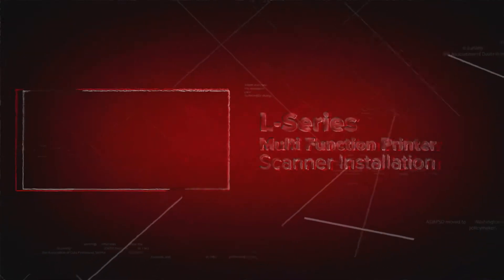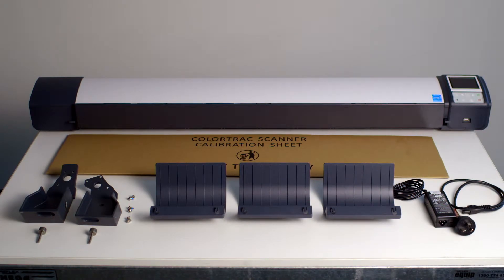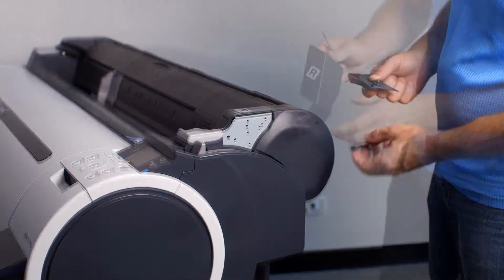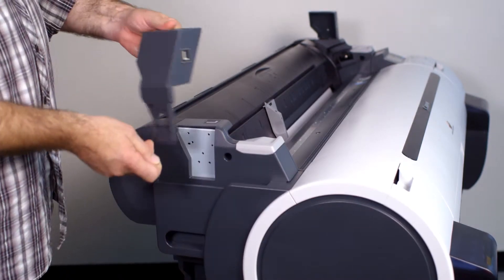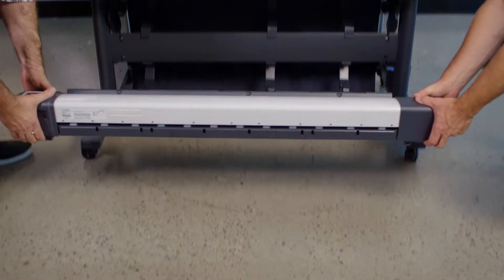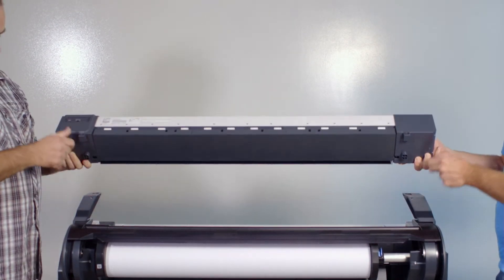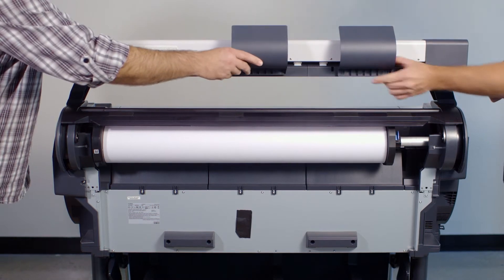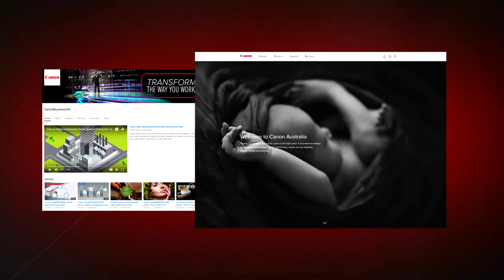How to attach the Canon L Series scanner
A quick guide showing you how to attach an L Series scanner to a Canon iPF CAD printer.

In just a few simple steps you can change your CAD printer to become a Print, Scan and Copy multifunction printer all from one single footprint.